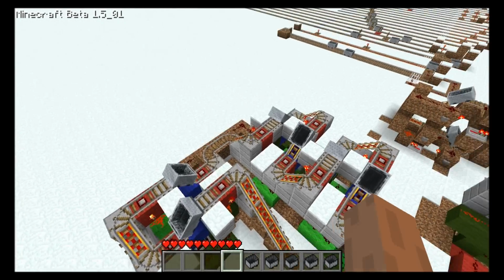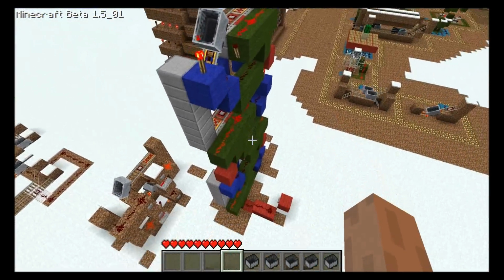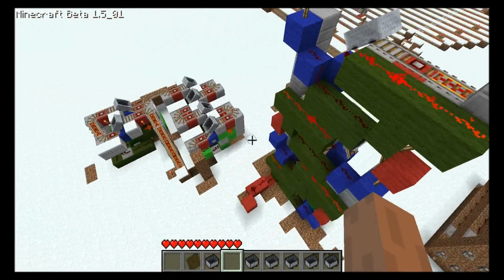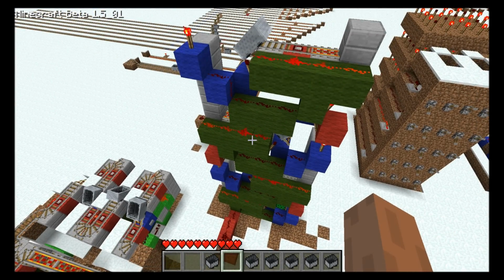Glitch-free vertical minecart dispenser 7x2x4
I adapted D3ltra's design for a glitch-free minecart dispenser, simplified the logic a little, and went vertical. Each slot is 7x2x4, or 56 cubic meters.

Mods and tools used: Single Player Commands, TooManyItems, MCEdit and Tyken's Test World.